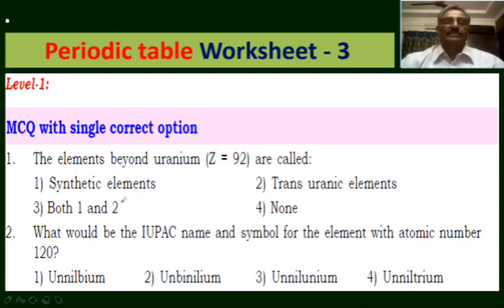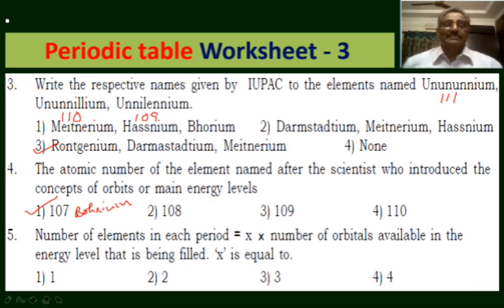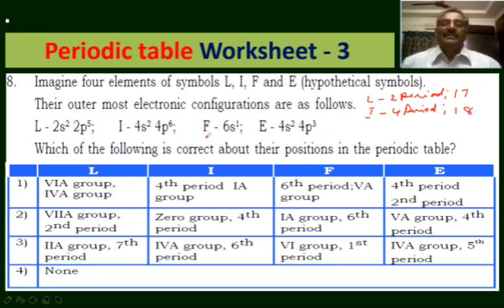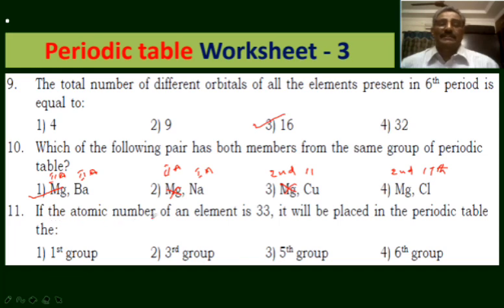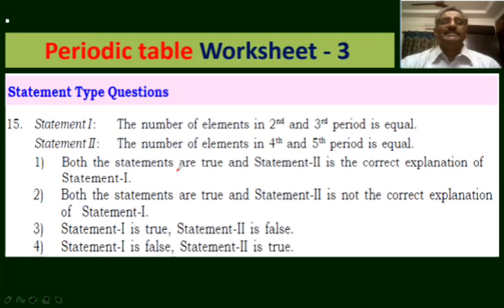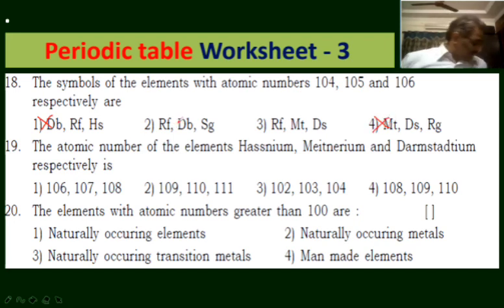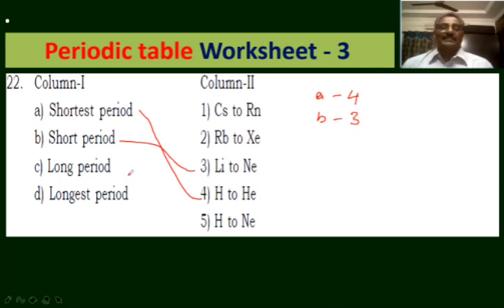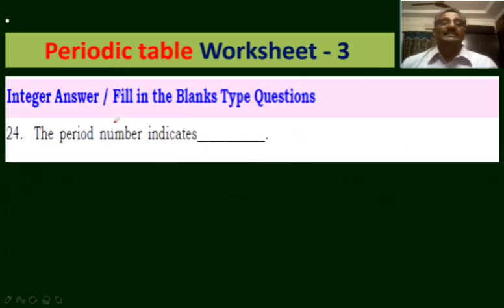Periodic table Worksheet - 3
Discussion of worksheet-3 in periodic table for 8th Class foundation course, New Vision School, Khammam